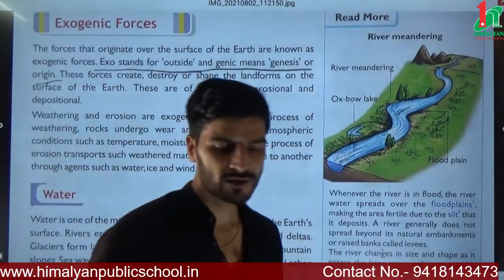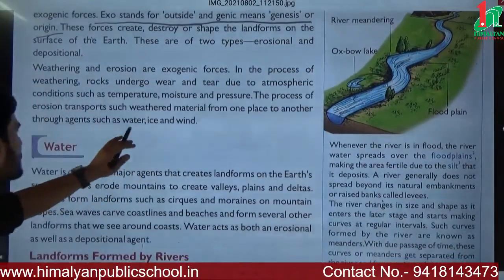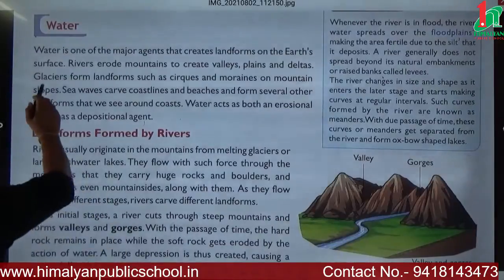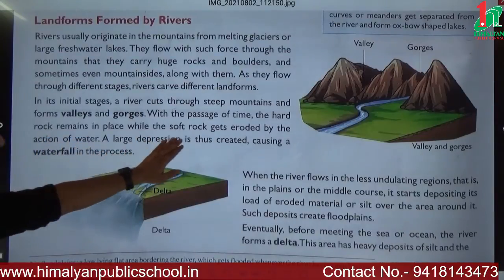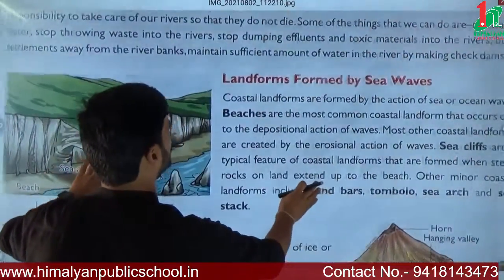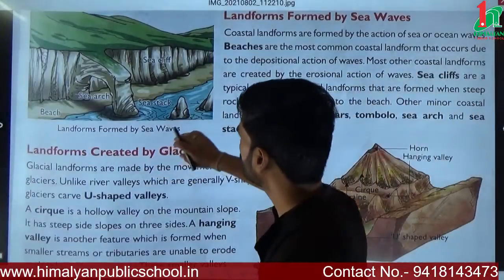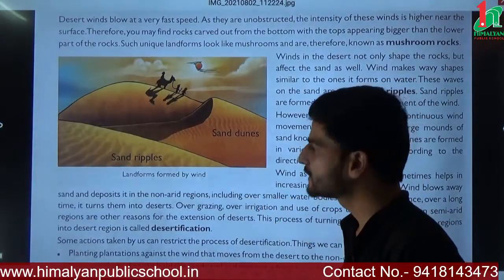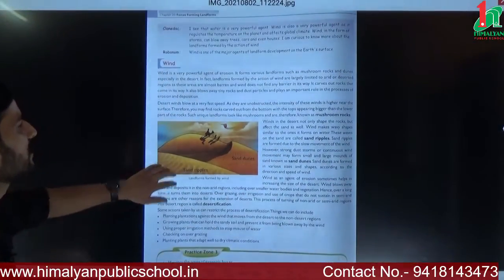Class 7th Social Science chapter 20(Forces forming landforms)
Exogenic forces
Water
Landforms formed by rivers, Glaciers, Wind
Wins as a Agent of erosion